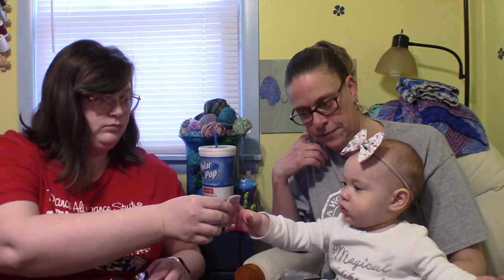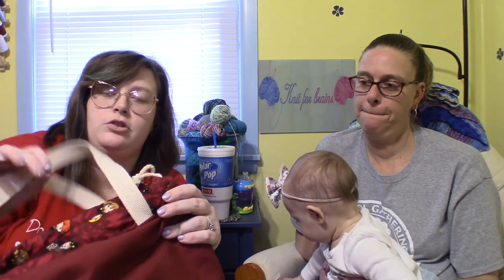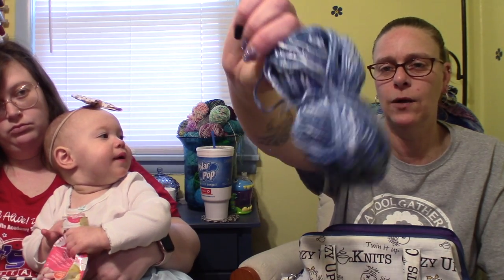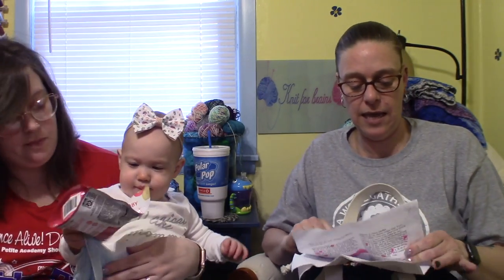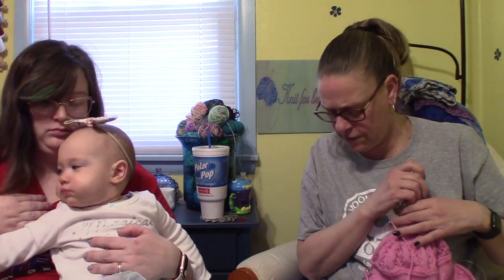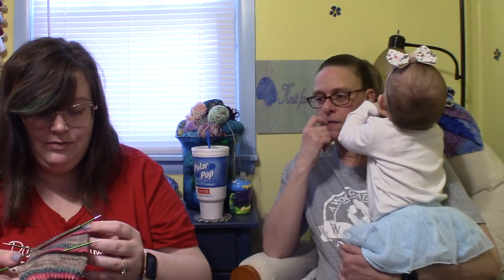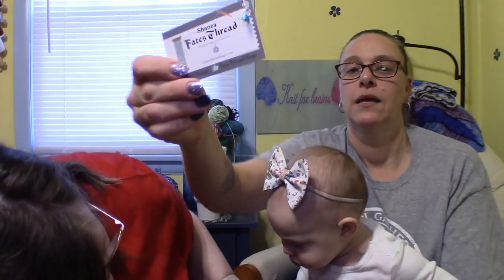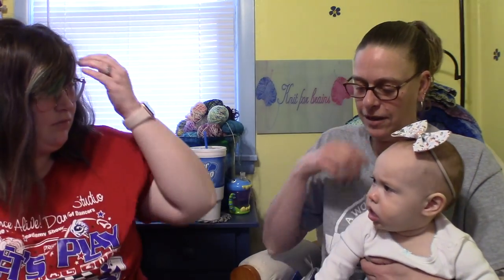Knit For Brains Podcast Ep. 83 - Peanut Makes A Ruckus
This is a knitting podcast by Laura Brady and Alisha Gifford. A mother and daughter that enjoy knitting and all kinds of crafty goodness. We will share works in progress, finished objects, projects, yarn, patterns and us being us.